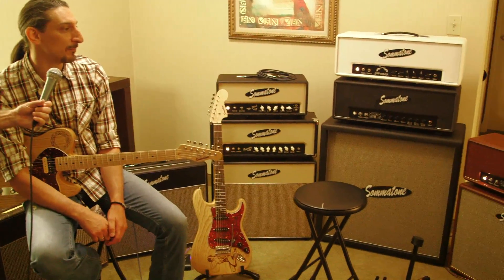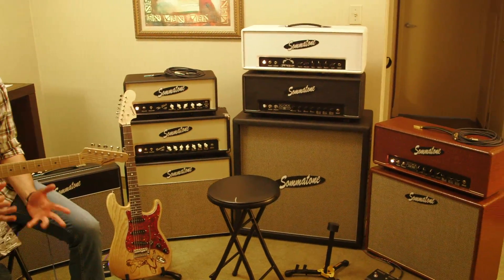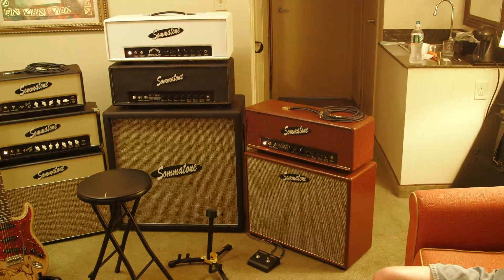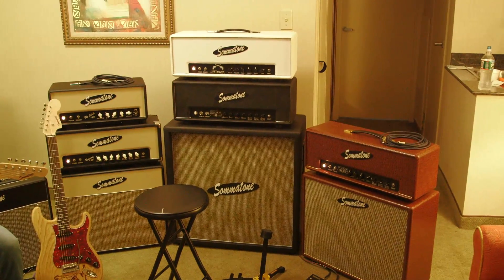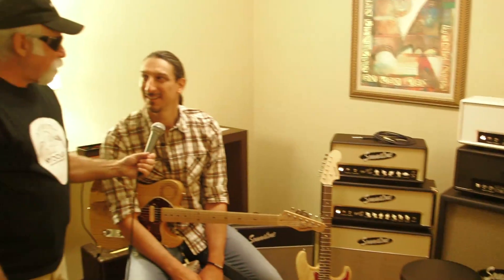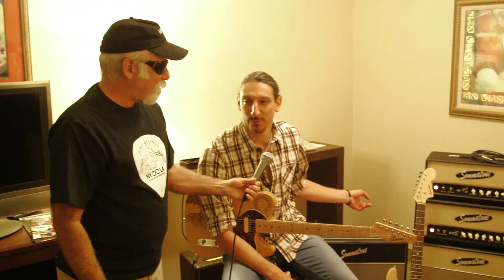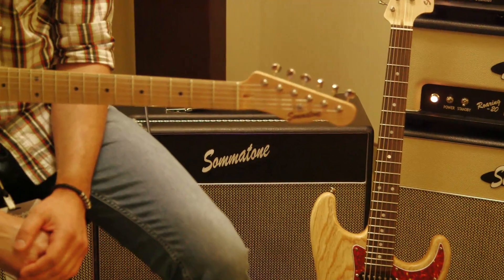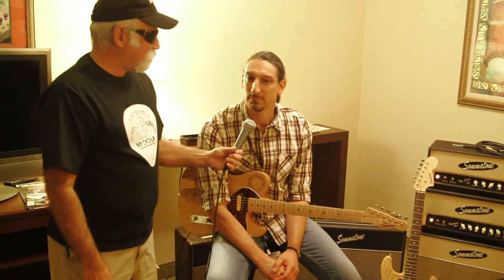New York Amp Show 2012 Sommatone Amps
Jimmy Somma talks up his latest amps. New York AMP SHOW June 2&3